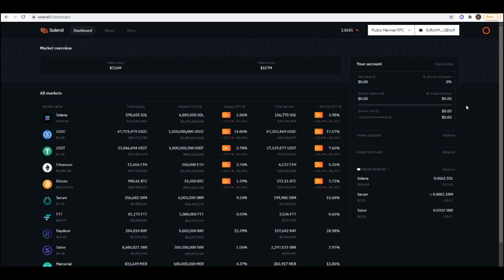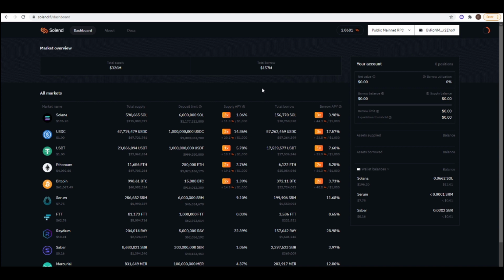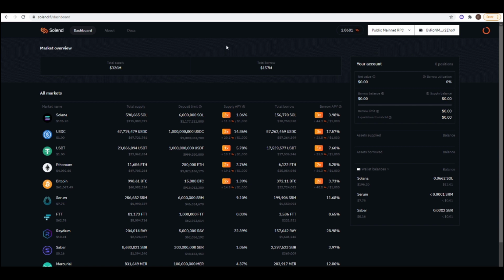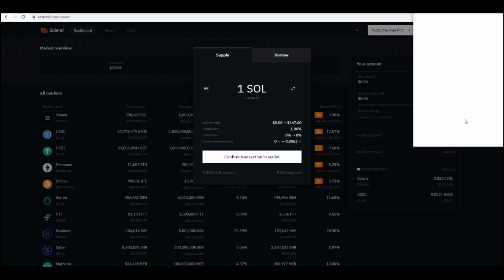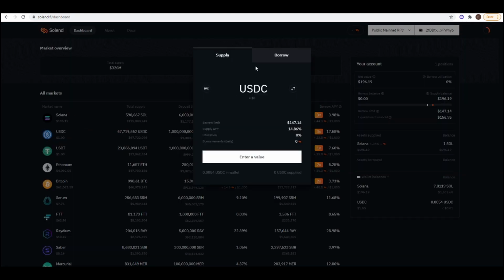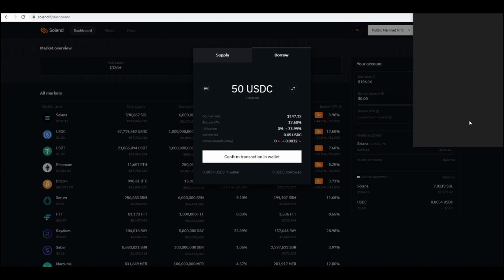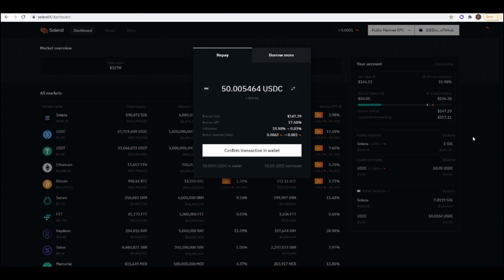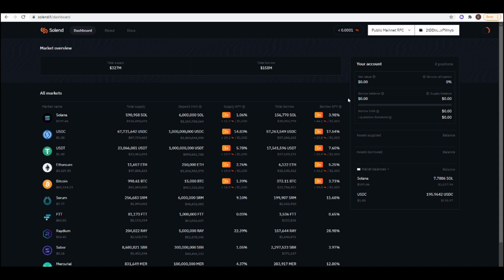Get Paid To Use Solend Finance l Solend Airdrop + Liquidity Mining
In this video I show off how to use Solend Finance. Solend is doing an airdrop for the early users of the protocol as well as a liquidity mining program right now.

Please note this video was made before the details of the IDO were made public. The IDO is due to happen on November 1st.